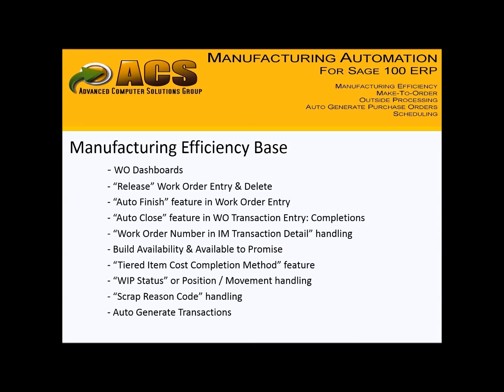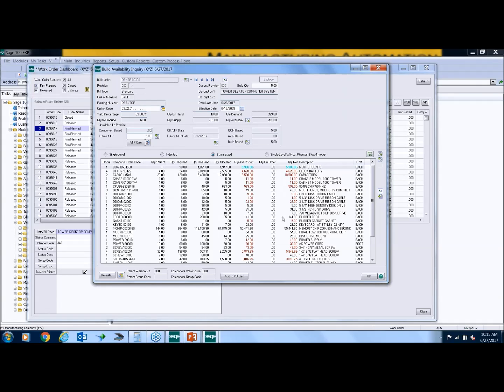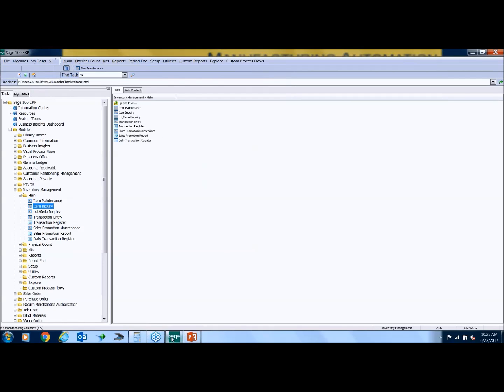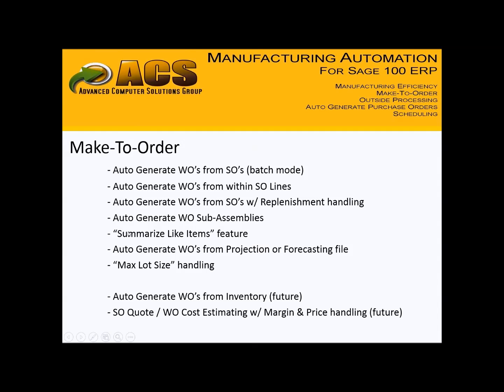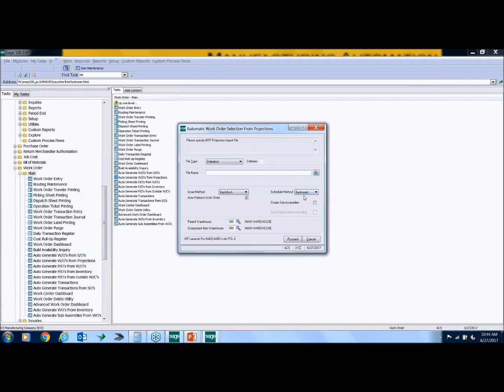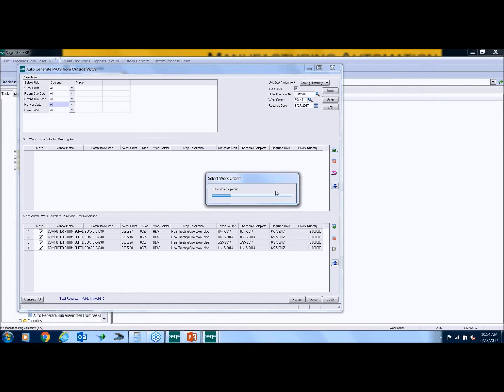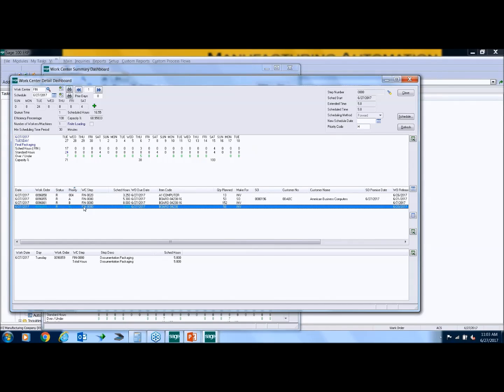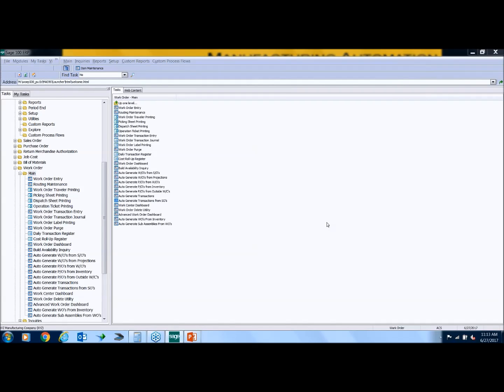Streamline Your WO Processing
During this 75 minute webinar, we review ACS Group's Work Order Efficiency solution as well as its related add-on features.